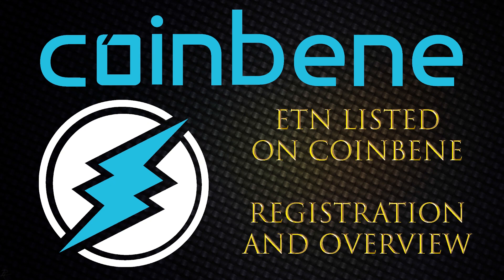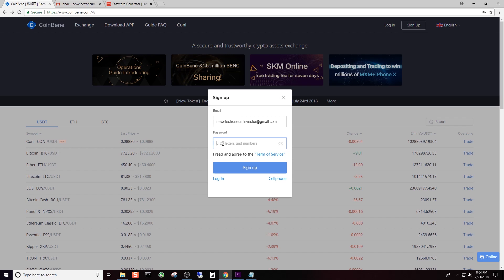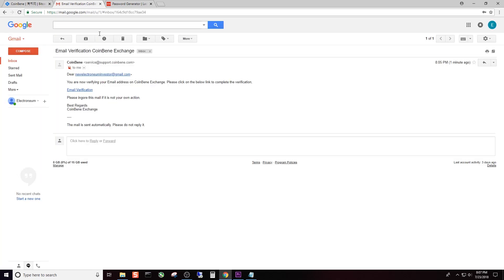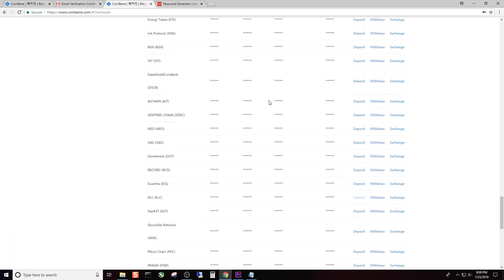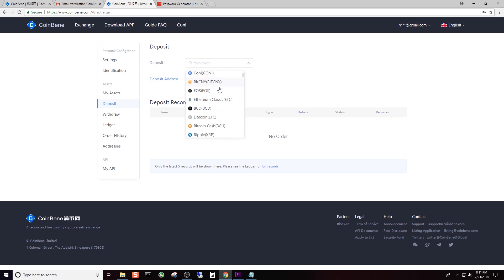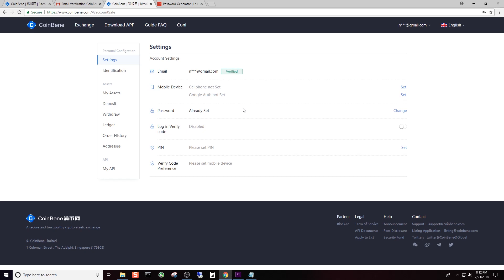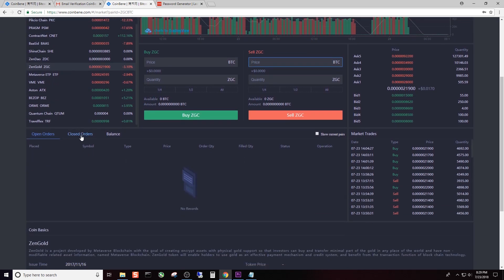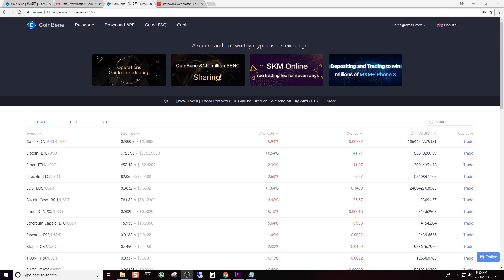ETN listed on Coinbene How-to Register and Walk Through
Coinbene announced that on July 24th, 2018 ETN will be available for trading on the Coinbene Exchange. If you are new to Coinbene, I will show you how to register for a new account and what steps you will need to take.